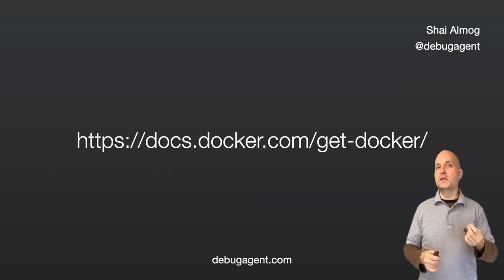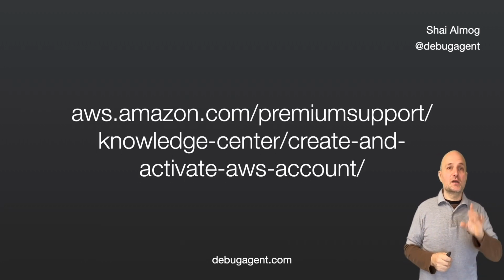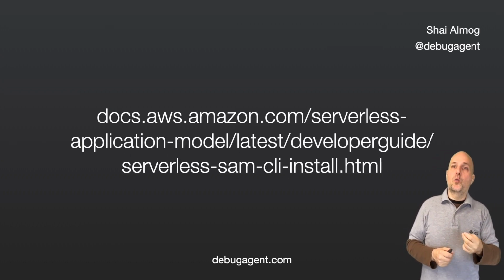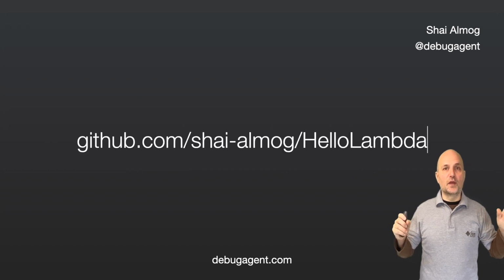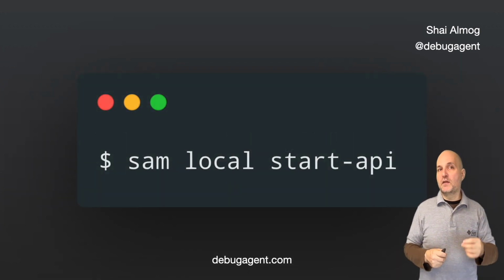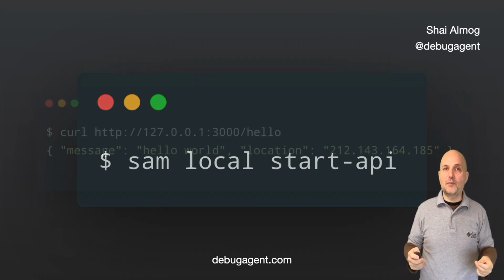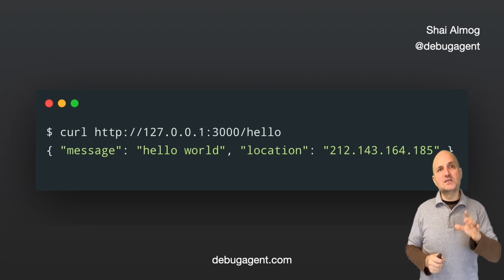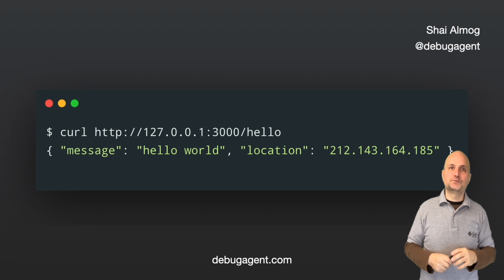Practical Debugging at Scale: Serverless Local Debugging - P. 37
Serverless debugging in the cloud is a bit problematic, local debugging is no panacea either. But it's possible which is a big benefit.

This video is a part of the fourth module covering debugging in the cloud and production. This module focuses on the technologies and challenges posed by production environments. The discussion covers both theory and specific technologies ranging from Kubernetes to Lambda.

00:00 Introduction
00:21 Docker
00:31 Resources for Serverless Debugging
01:15 sam local start-api
01:43 Interactive Debugging
02:11 Connecting the IDE
02:21 Stopping on Breakpong
03:34 Final Word